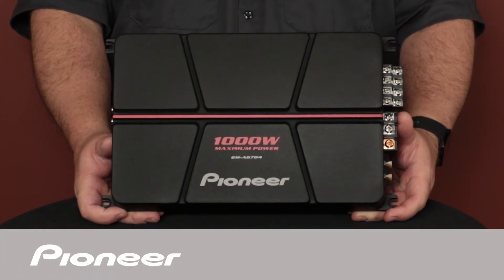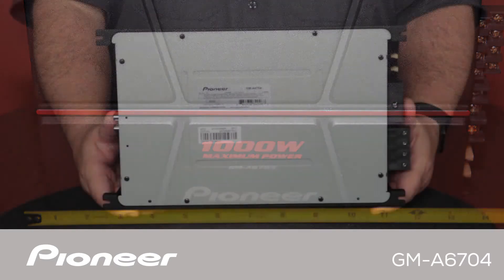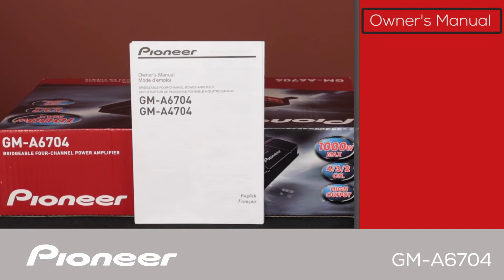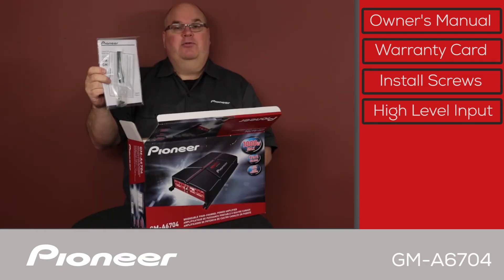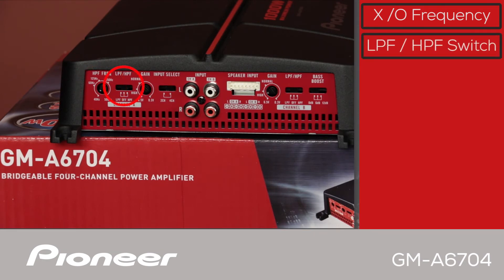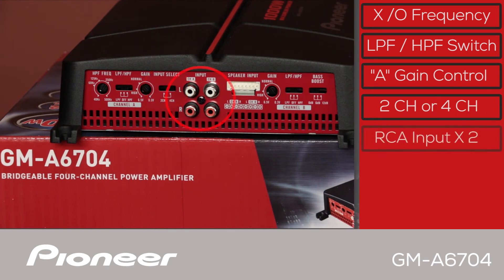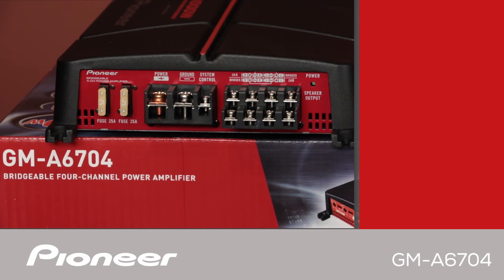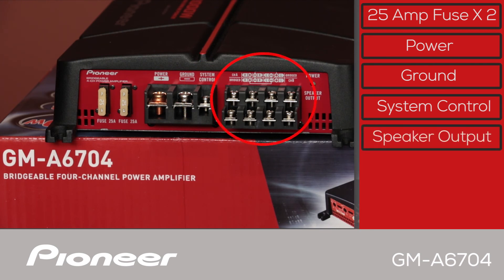GM A6704 Whats in the Box